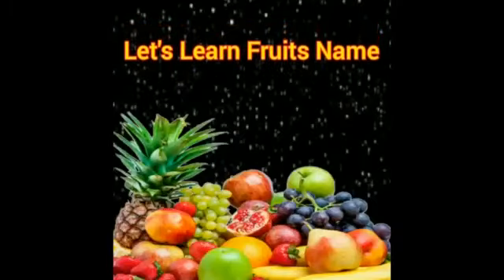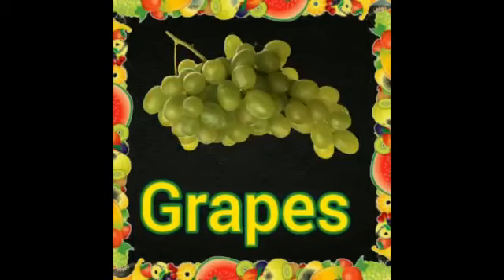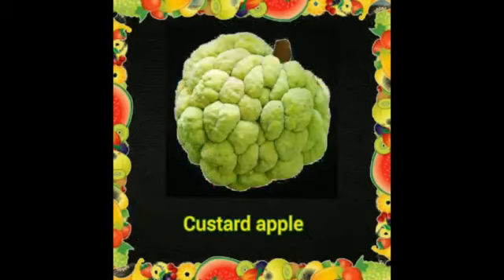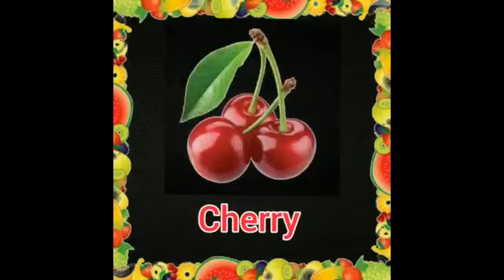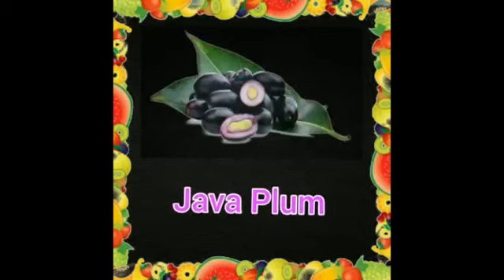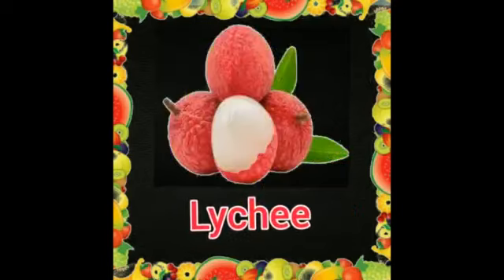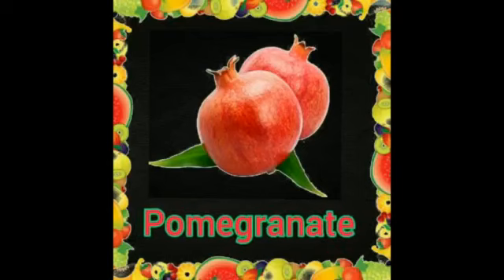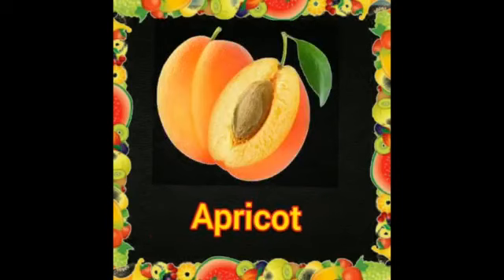Fruits name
Learn Fruits name